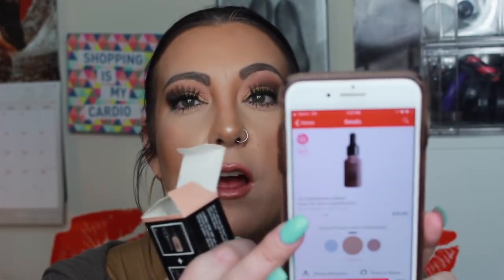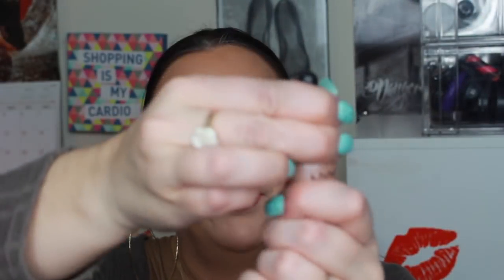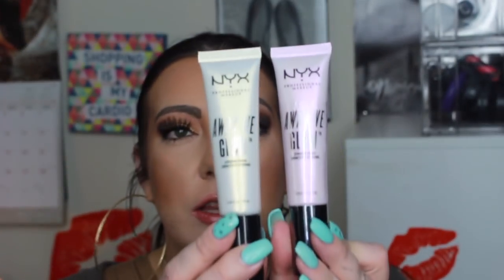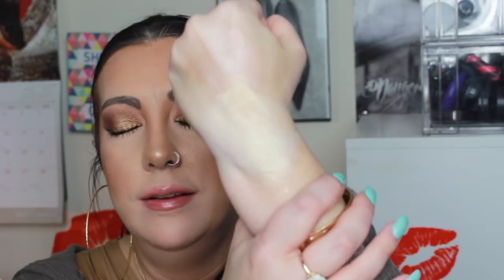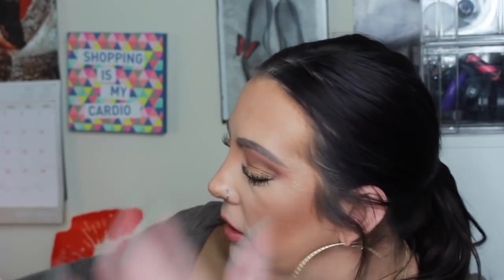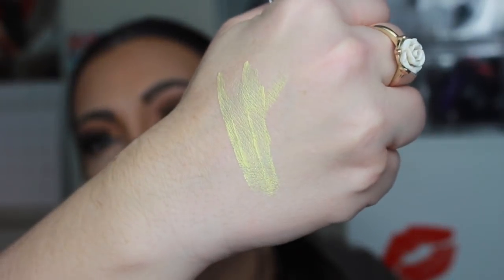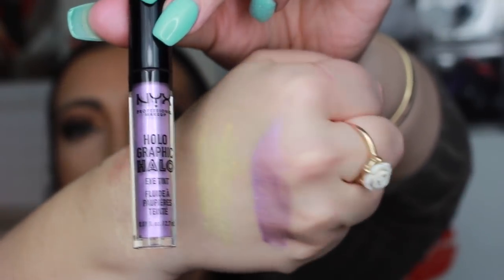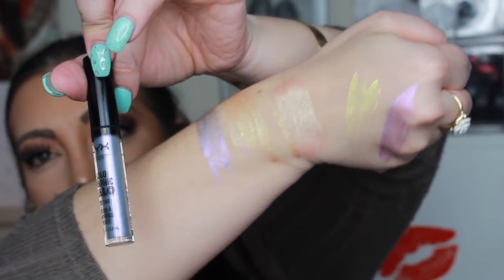~NYX (HOLOGRAPHIC) "AWAY WE GLOW" LINE... WHAT'S NEW??!!~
Hello lovelies! In today's video, I wanted to share with you some new NYX Halo-Graphic products, I found at Ulta! I always love finding great makeup, at an affordable price, as I am sure you all already know!
Happy watching...
XOXOXO,
Rox